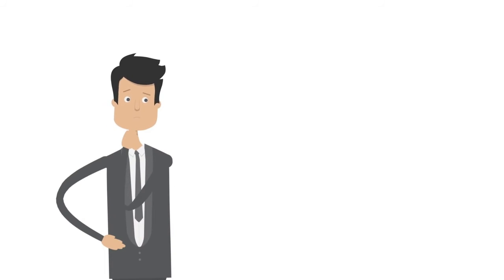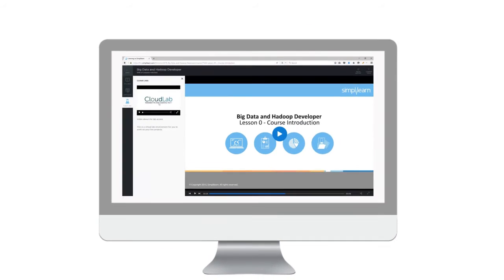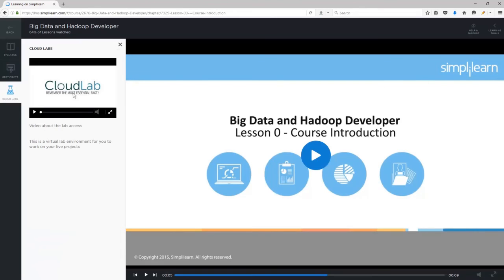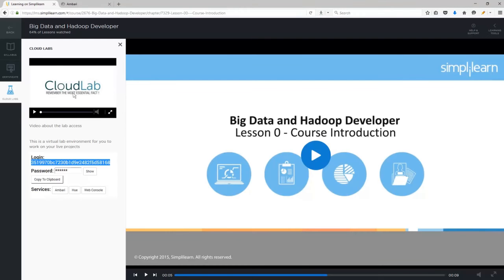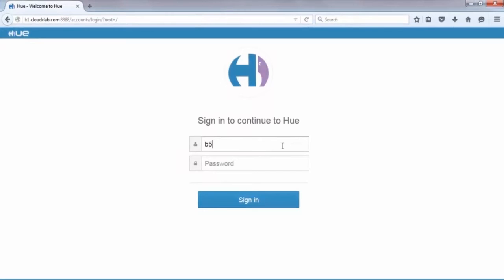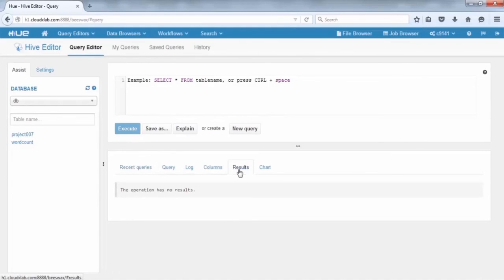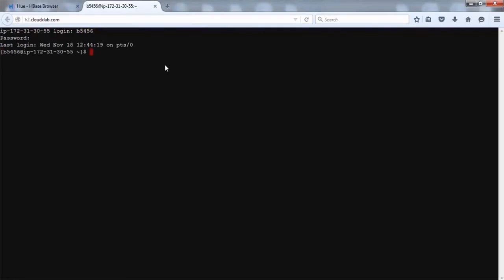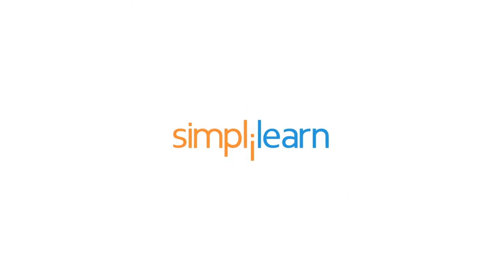Cloudlab Tutorial | Cloudlab Hadoop | Big Data Hadoop Certification Training | Simplilearn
️🔥Cloud Computing and DevOps Certification Program, delivered by Simplilearn in collaboration with Purdue University

This Cloudlab Tutorial will give an introduction to Cloudlab along with a demo on how to login to Simplilearn's Cloudlab portal. You will also learn how to work on hadoop Pig with simple HBase commands.

To gain in-depth knowledge of Big Data and Hadoop, check our Big Data Hadoop and Spark Developer Certification Training Course

Skills Covered
✅ Generative AI
✅ Prompt Engineering
✅ ChatGPT
✅ Exploratory Data Analysis
✅ Descriptive Statistics
✅ Inferential Statistics
✅ Explainable AI
✅ Conversational AI
✅ Ensemble Learning
✅ Data Visualization
✅ Database Management